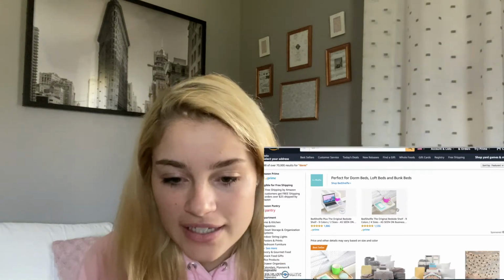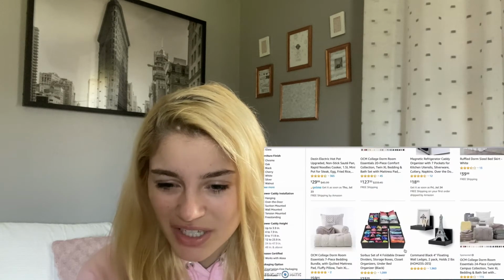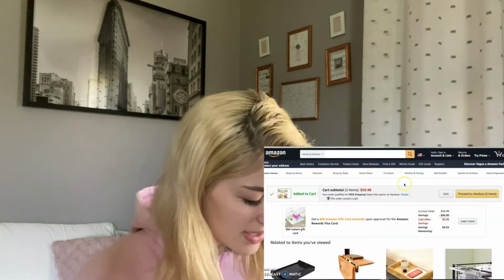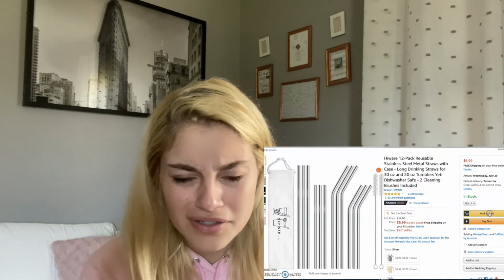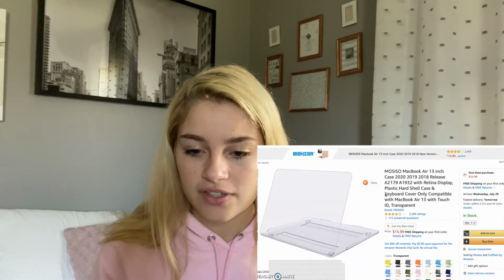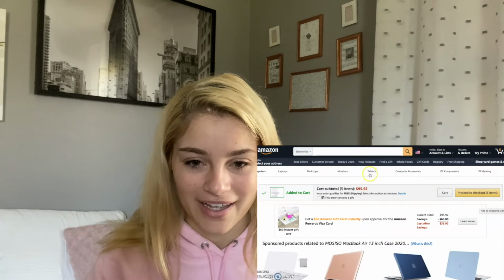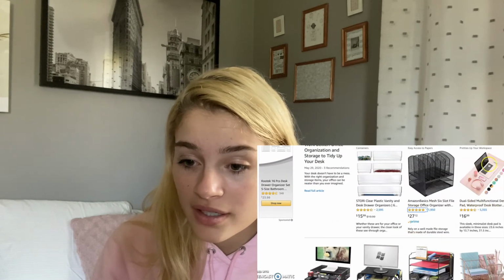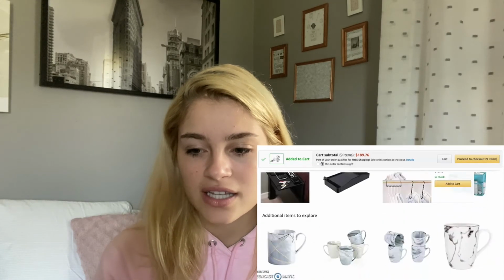online dorm shop with me | dorm shopping 2020 freshman year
Hey everyone! Thanks for checking out this video. Today I will be going online shopping for my freshman dorm room. This is for the 2020 school year and I am excited for you to shop with me! I will be shopping on Amazon for some dorm room essentials and you can also meet my new kitten!